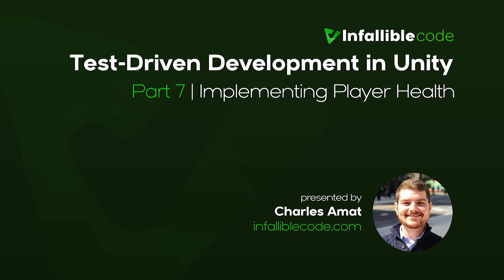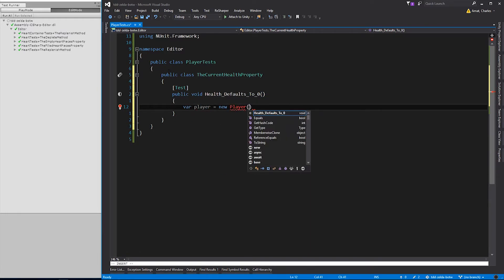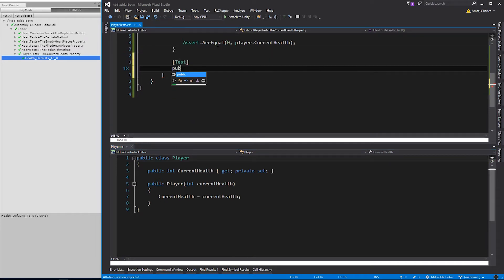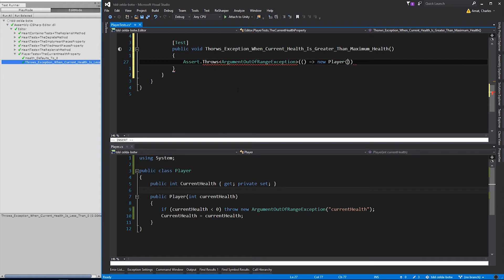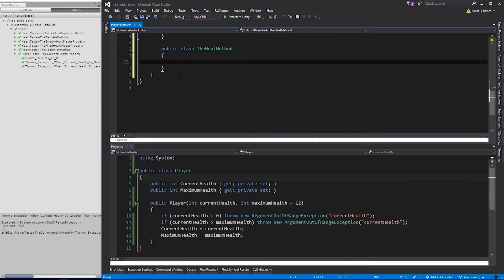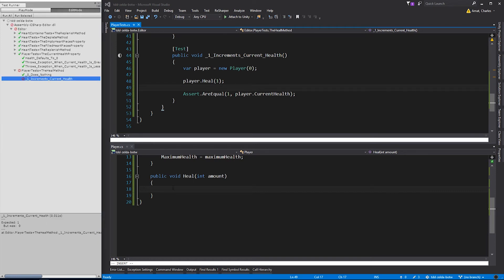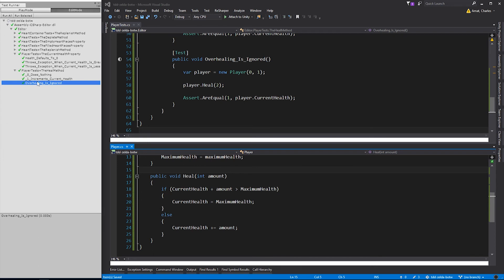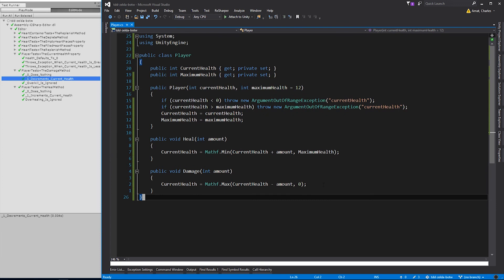Basic Player Health (with Unit Tests) | TDD in Unity [7]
This is part 7 of Test-Driven Development in Unity. This Unity tutorial covers the red-green-refactor process through the implementation of basic player health.